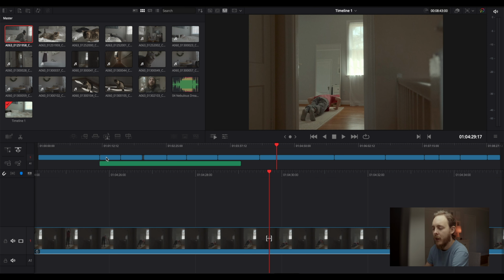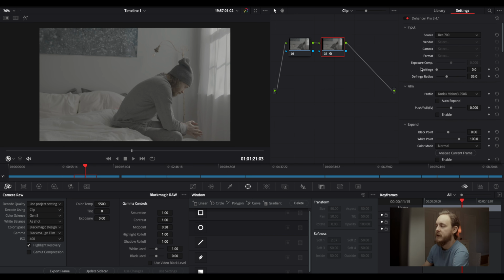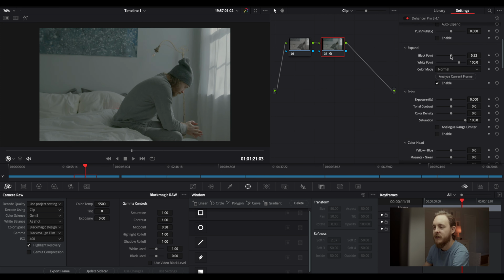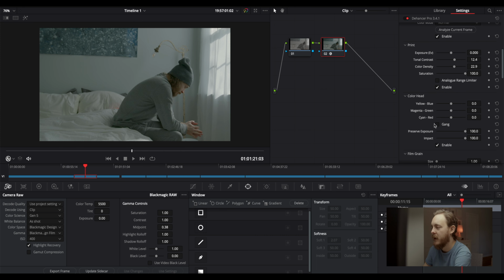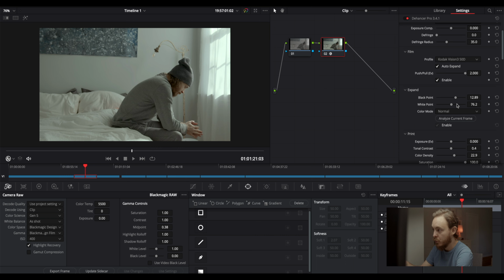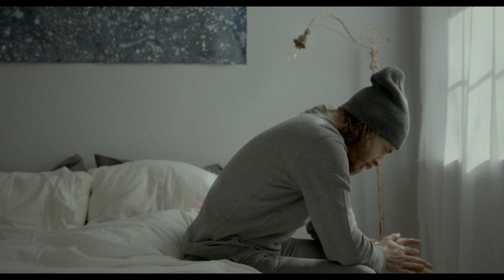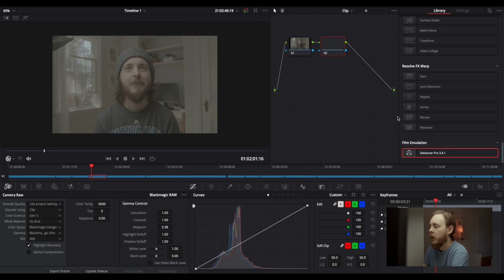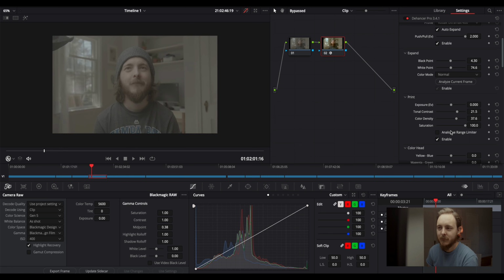Dehancer Film Emulation For DaVinci Resolve | BMPCC 6K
Dehancer has designed some of the most powerful film emulation tools I've ever seen. aside from total grade control, you'll also have over 50 film stocks to choose from and manipulate to your exact preference. I honestly was skeptical at first but after using it for the past 2 weeks I think its a great addition to the editing toolbox.

***VIDEO GEAR BELOW***
Tilta Nano Nucleus Wireless Follow Focus
Blackmagic Pocket Cinema Camera 6k
Sigma 18-35mm f/1.8 Art EF Lens
V-Mount Battery
Memory Cards
Tilta Full Cage
Matte Box
Variable ND Filter
Atomos Ninja V
Rode NT-3
DJI RONIN S
Tascam DR-60d
White Balance Card
SmallRig TOOL
Aputure MC RGB Light
Godox VL-150 Light
Samsung SSD
Sandisk SSD
Canon 10-18mm

Sign up for Artlist!
An Inspiring Music Licensing Platform, Created By Filmmakers, For Filmmakers.